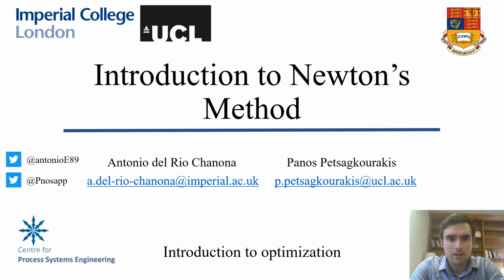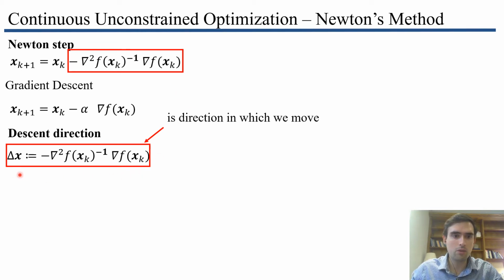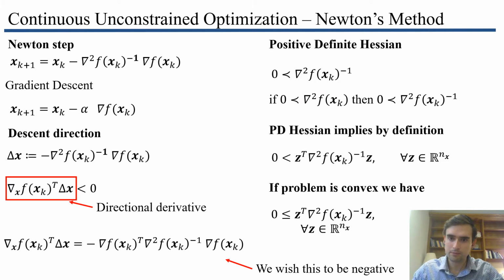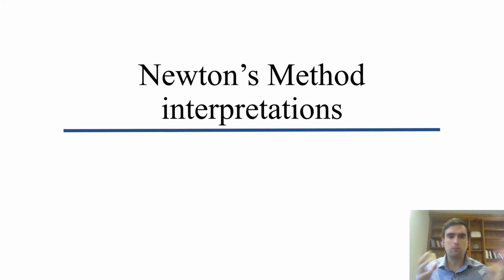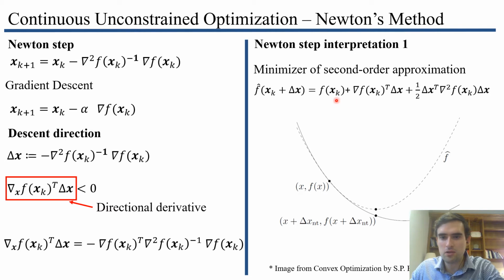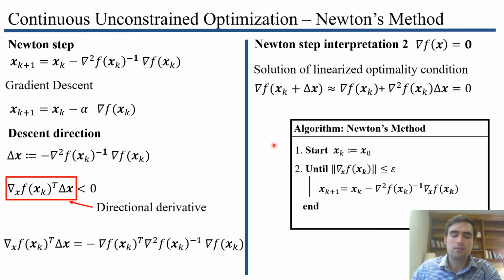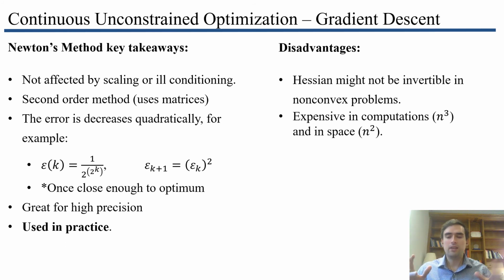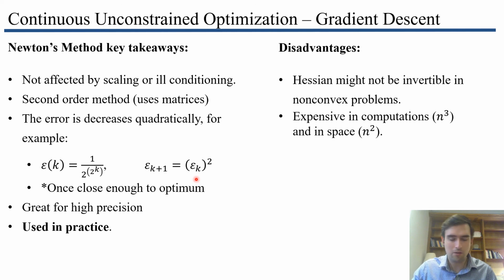Newton's Method for optimization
Material is based on the book Convex Optimization by Stephen Boyd and Lieven Vandenberghe, Chapter 9 Unconstrained minimization.